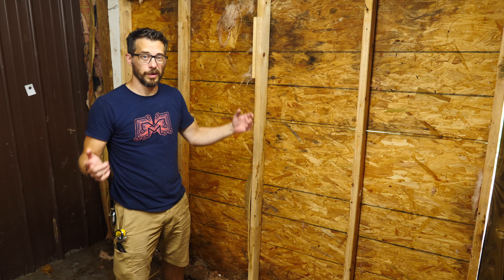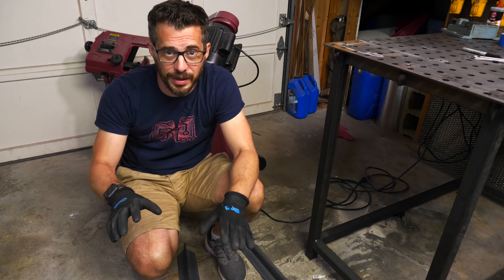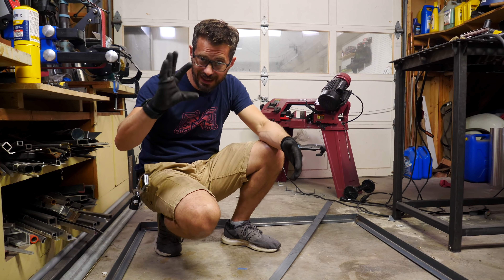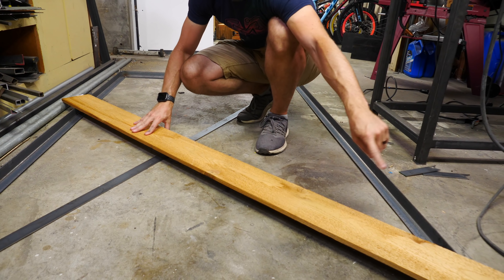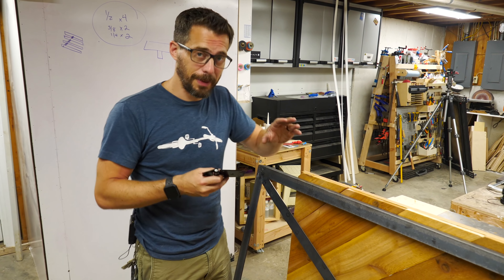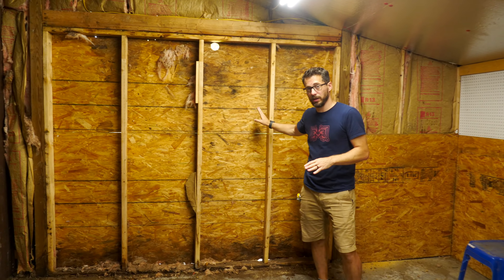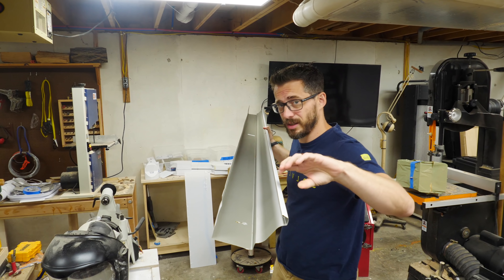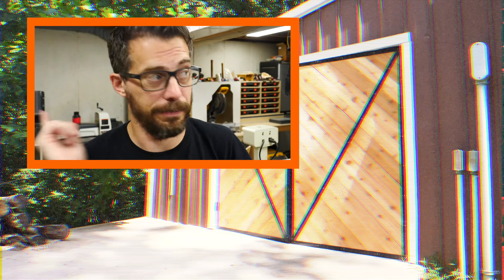How to Make Barn Doors // Woodworking & Metalworking | I Like To Make Stuff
The barn on our new farm needed some new doors, so we made some out of steel and cedar. Want to see how we made these actual barn doors, come check it out!

If you don't know, we recently bought a farm, and on the farm there is a barn (sounds like a kid's song). The barn has one large sliding door for the main building, but there is a side room that is supposed to have doors as well. The previous owner took the doors out and replaced them with a cheap wall. Well, that wall is rotted and gross and I want to be able to open up that space. Time to make some barn doors!

I cut the nails holding in the patch wall and smashed the rotting structure out. This exposed the previous door jams and the area i needed to measure for the new doors. Armed with these measurements, it was time to cut some steel for the new frames!

Now that I had the measurements I needed to begin the door construction, I started cutting the 90-degree steel beams. I used the metal-cutting bandsaw set to 45-degree angles to cut all eight pieces that will make up both door frames. Using the MIG welder, I welded the pieces together making two huge rectangular frames. To prevent the door from sagging over time I welded a piece of flat stock from corner to corner across each door. I used the angle grinder to clean up the welds and added a coat of black enamel paint to each frame.

As noted by my line of outdoor projects, I love the look of cedar and black metal. Cedar is also great to use in outdoor applications, so it was a natural choice. I used cedar pickets instead of regular dimensional lumber, because the wooden panels were not as structurally integral. The cedar panel will sit inside the 90-degree steel frame and will be held in place using stainless steel screws to prevent rusting. I cut the cedar pickets at a 45-degree angles and stretched it from corner to corner. To make sure that both doors' boards matched up, I cut the boards in pairs and laid them down in a herringbone pattern. To finish off each panel, I screwed down a cedar frame around the edges to tie the boards together and to connect them to the steel frames.

Now that the doors were done, I welded on some large hinges and took them out to the farm. To ensure a consistent spacing on the bottom, I set down a piece of scrap 1/8" wood. Josh helped me move the doors in place while I screwed the door hinges to the door frame. The second door went in the exact same way. We added a 4x4 to the inside of the barn, above the doors to act as a header and to cover the gap above the doors.

I bought some aluminum gutter material to act as exterior door trim. We cut it the the bandsaw and trimmed out specialty cuts with my Maker Knife. All the barn doors needed was a door latch. I placed the sturdy door latch on the inside of the door to keep a clean look on the outside. I don't plan on using that space as a primary entryway, so it was ok that the lock was on the inside.

I really like how this project turned out. It makes a huge difference when you're driving up to the barn and now that side room is accessible from the outside! I have some awesome plans for that space and the barn as a whole.